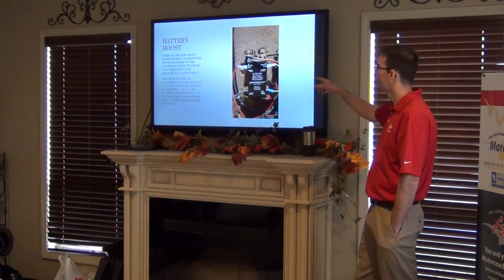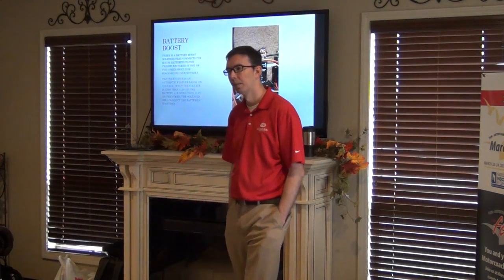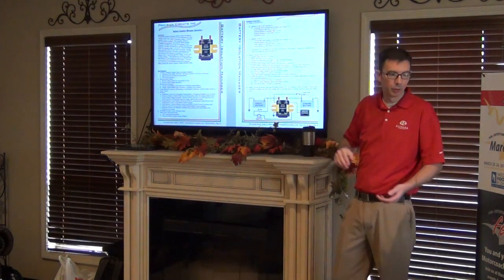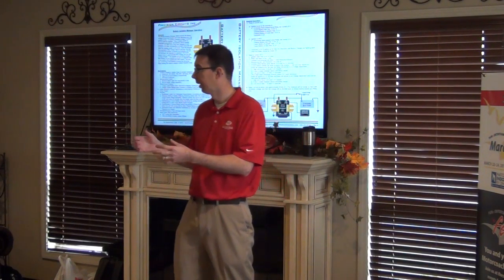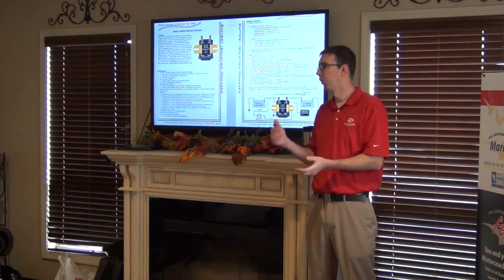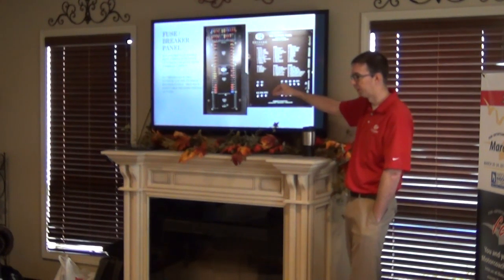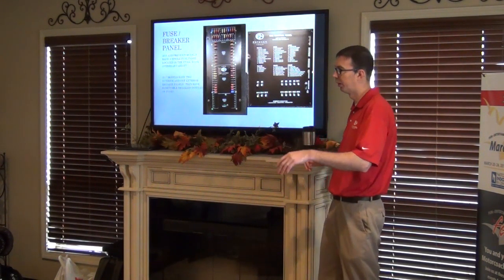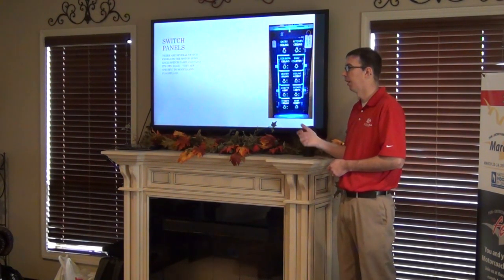Tuesday with PJ - Part 5